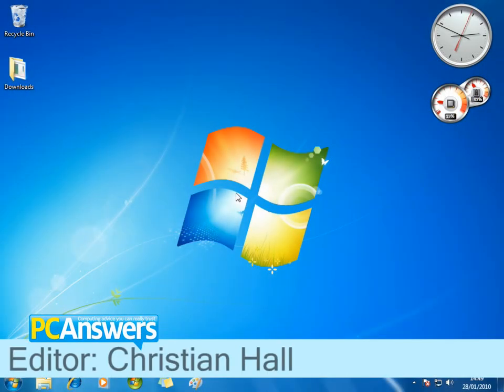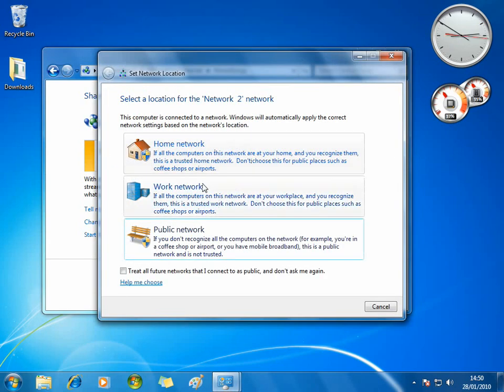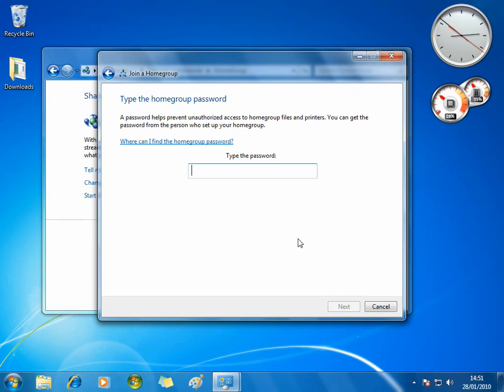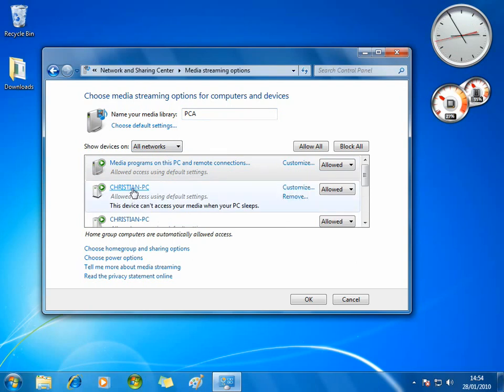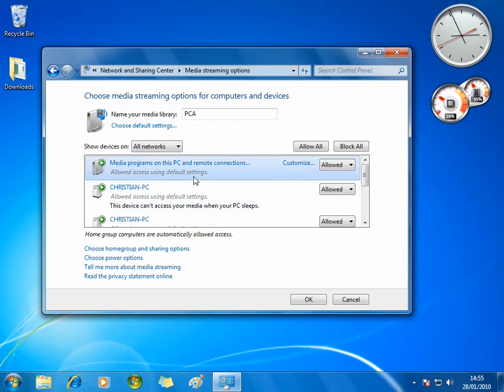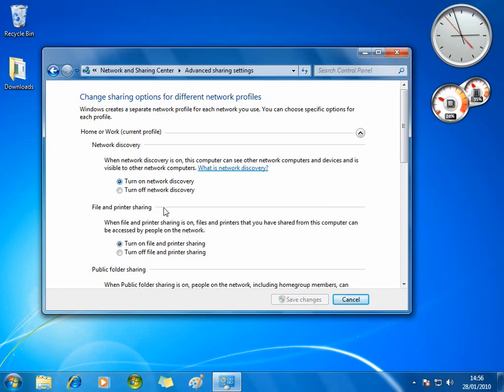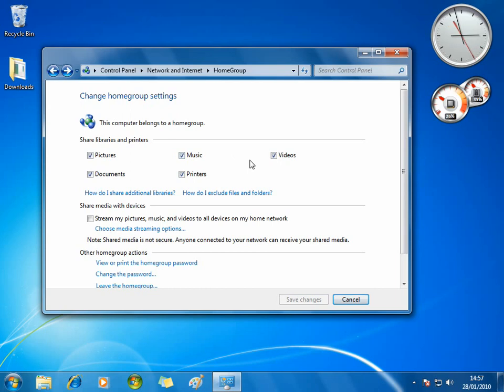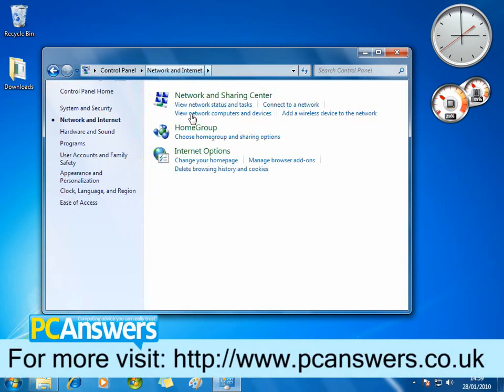How to use Windows 7 HomeGroups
Share files with other computers on your home network using HomeGroup in Windows 7.